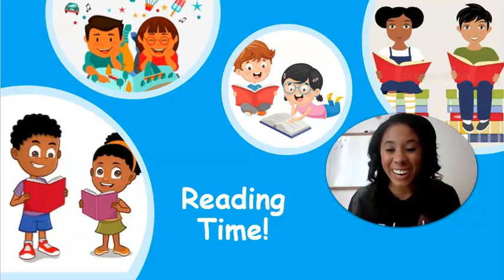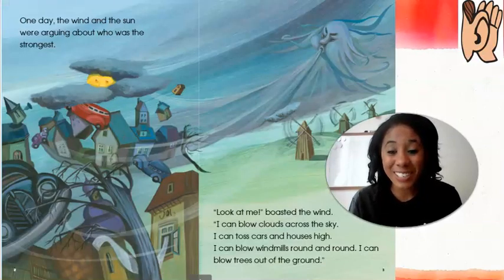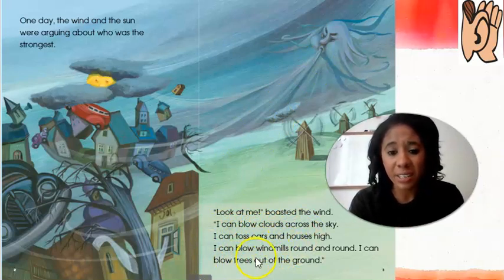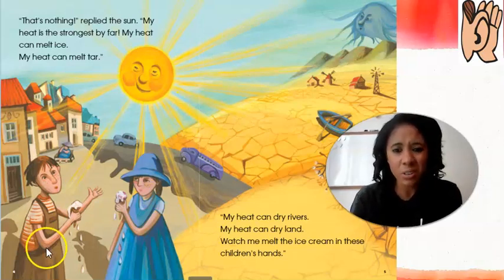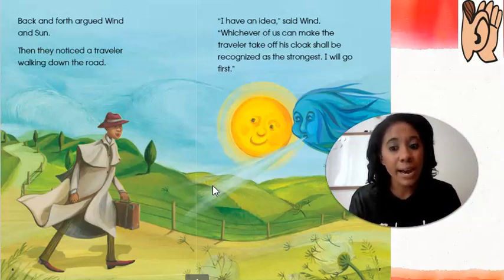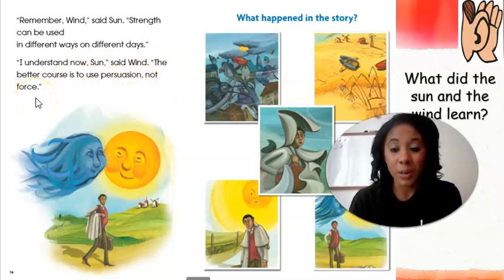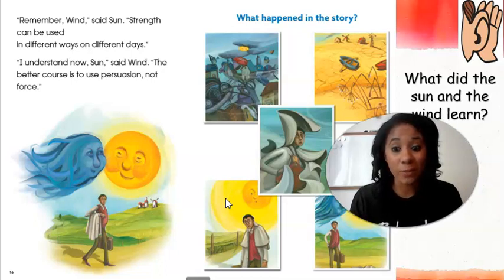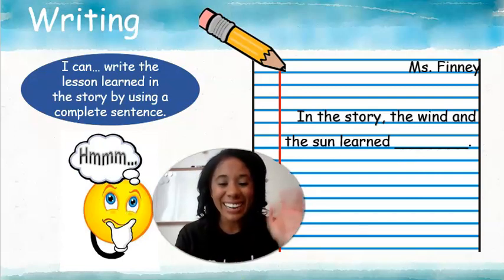May 7th ENG Literacy